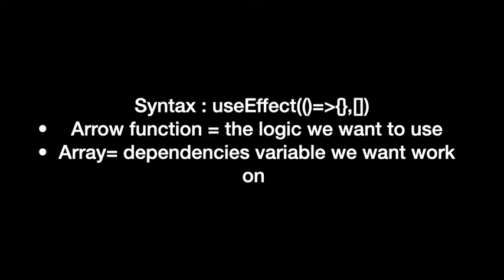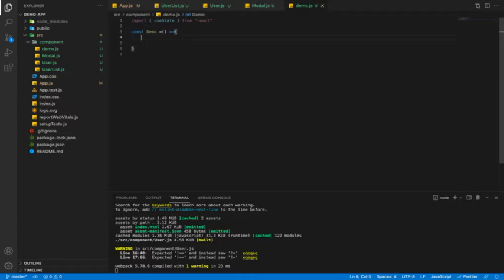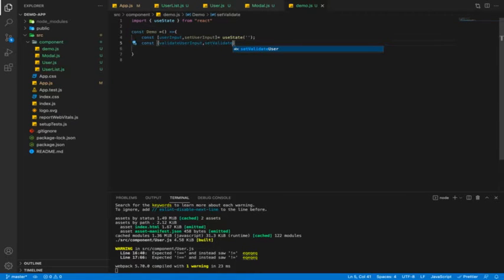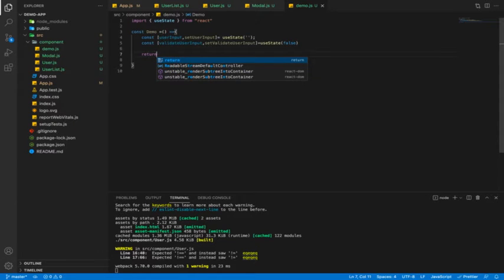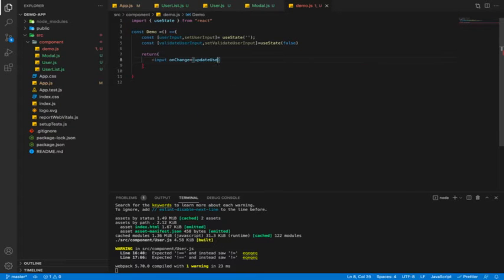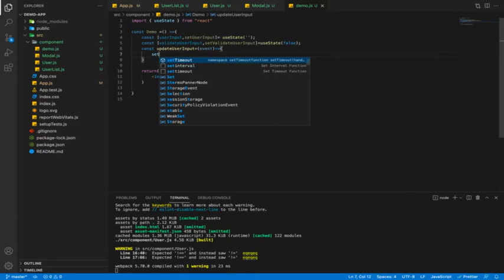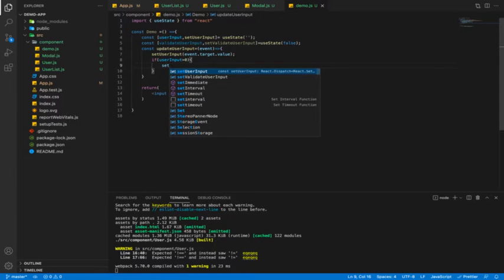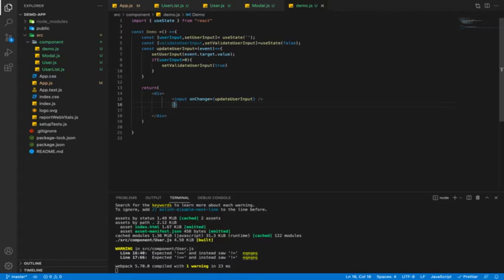React JS - What is useEffect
In this video I explained what is useEffect and how to implement it. Hope you have learnt it well. Happy coding !!